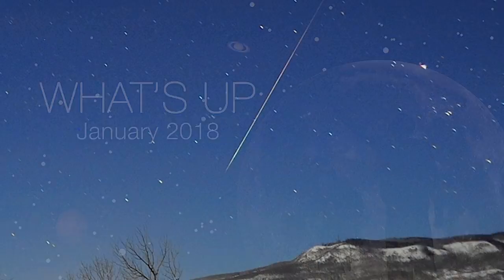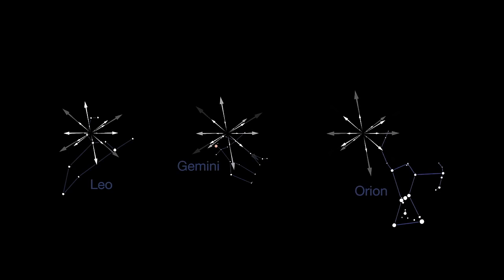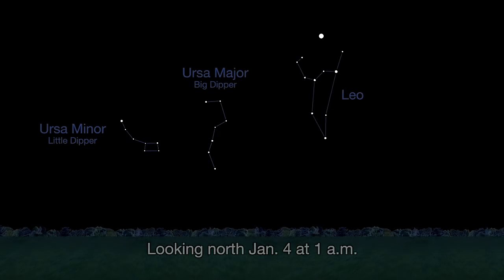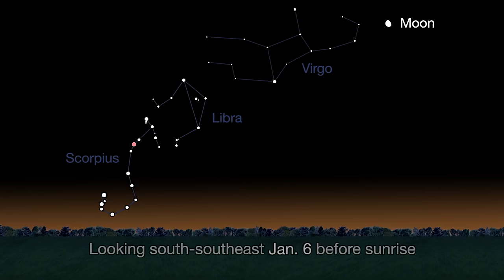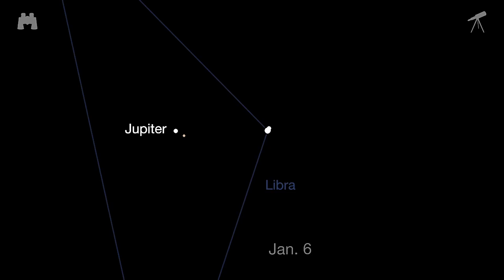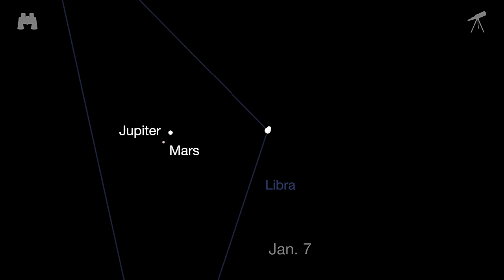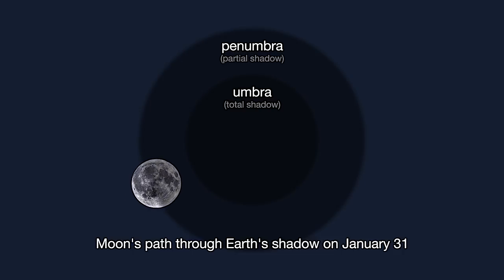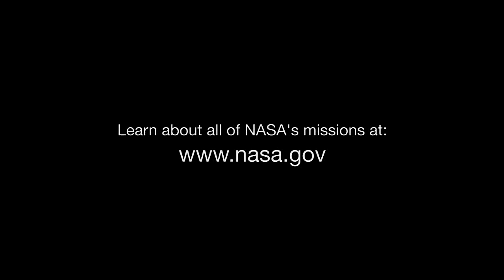Quadrantid Meteors and a Super Blue Blood-Moon in Jan. 2018 Skywatching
The Quadrantid meteor shower peaks on Jan 3-4 and on January 31, 2017, a total (and partial) lunar eclipse will be visible. Also, Jupiter and Mars will converge. -- First Blue Moon Total Lunar Eclipse in 150 Years!